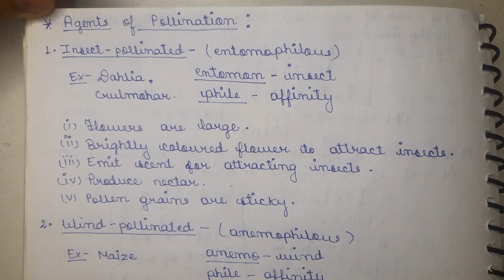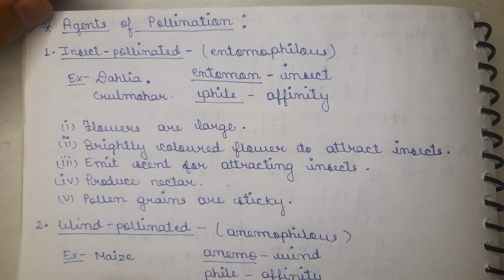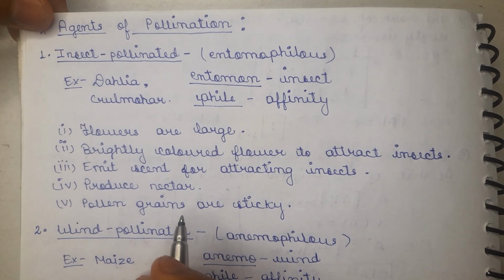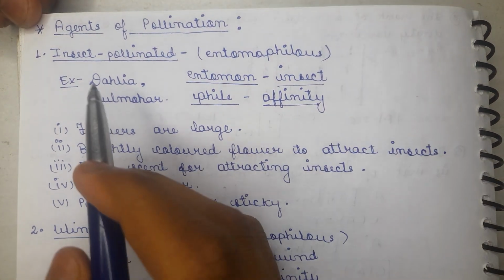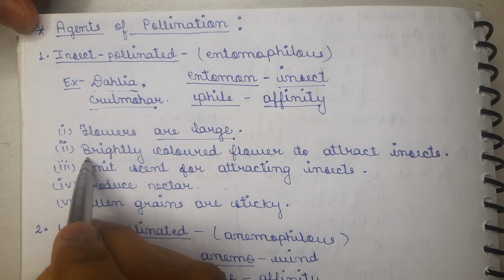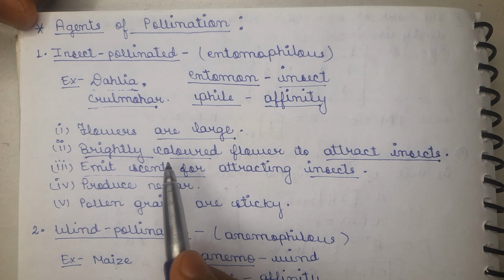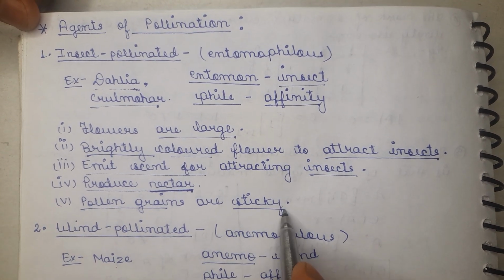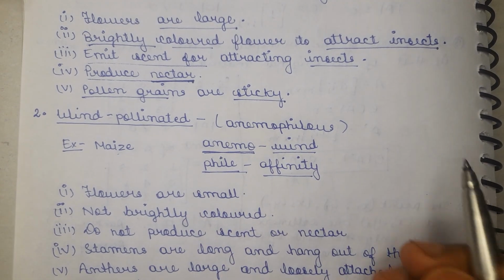Agents Of Cross pollination | Insects , Wind , Water And Artificial Pollinated flower | Class - 9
Agents Of Cross pollination | Insects , Wind , Water And Artificial Pollinated